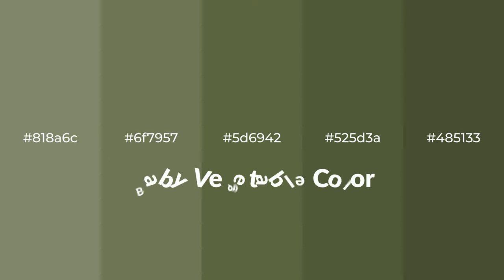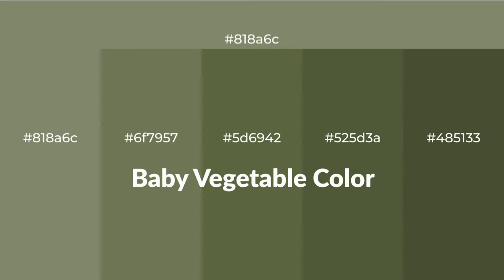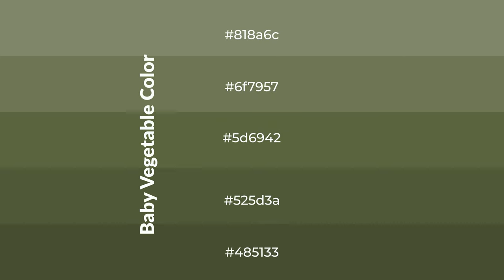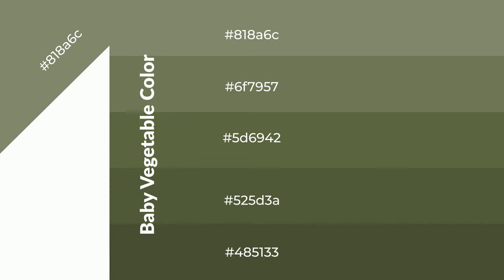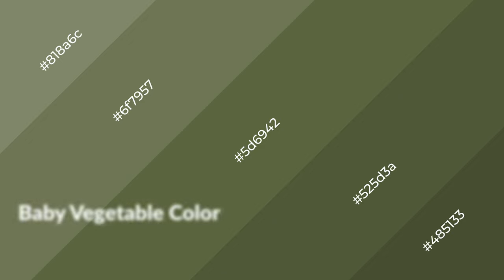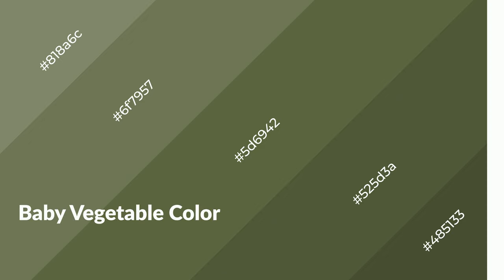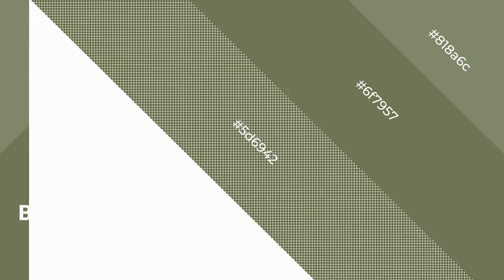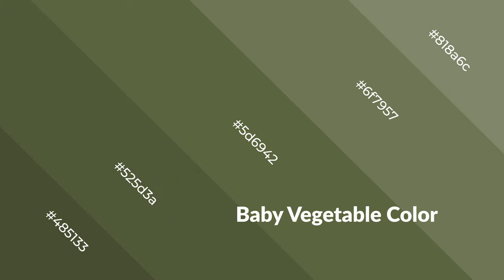Shades & Tints of Baby Vegetable color 5d6942 A Warm Green color 525d3a #485133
Shades of Baby Vegetable color 5d6942 Warm Shades of Baby Vegetable color with Green hue for your project!

Shades
Hex 525d3a

Tints
Hex 6f7957

Baby Vegetable is a warm color, and it emits cozier and active emotion. Warm colors are symbols of warmth, fire, heat, and sunshine. It also evokes joy, passion, love, and even anger emotions. You can see them used in Restaurants and Gyms.